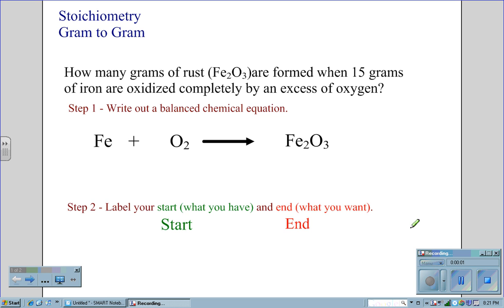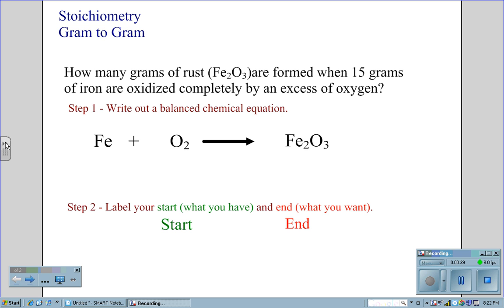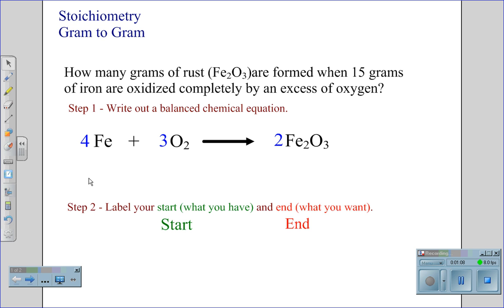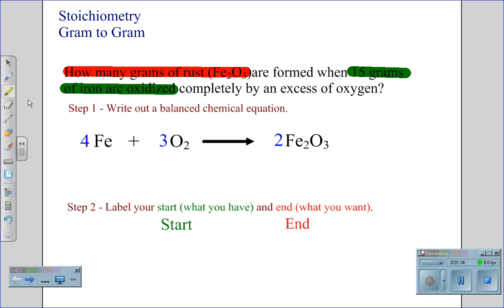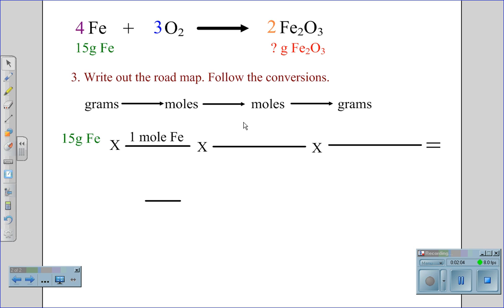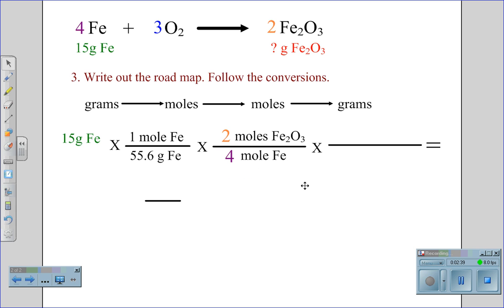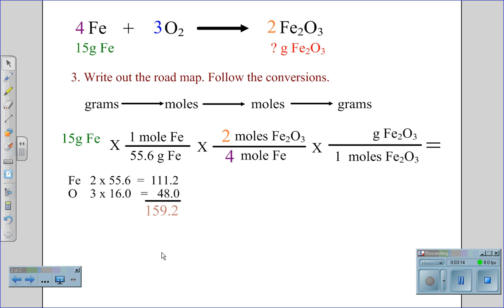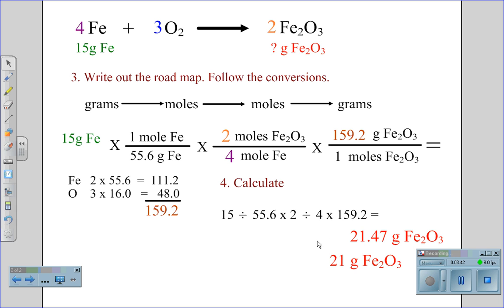Stoichiometry Grams to Grams.wmv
SMART Recording, Claculating grams to grams stoichiometry.